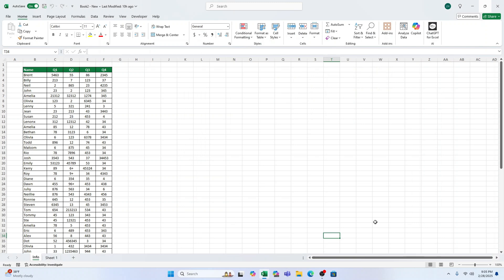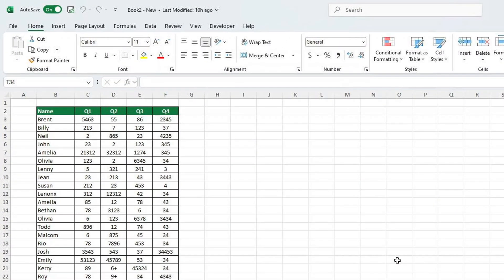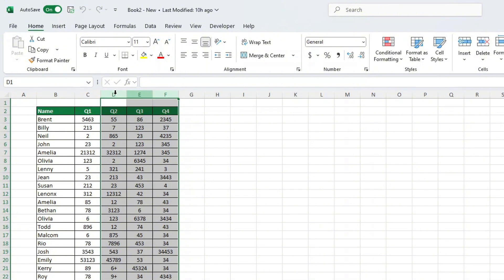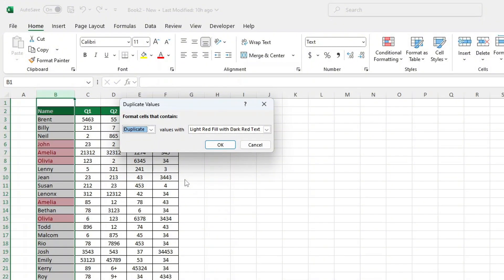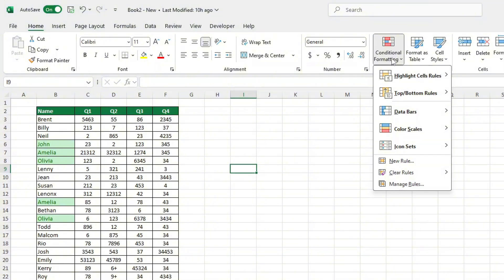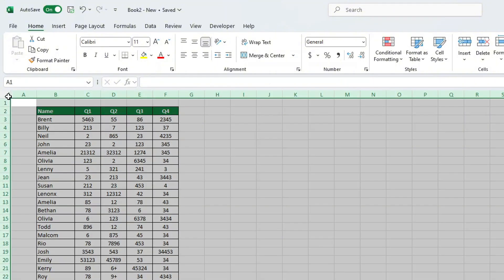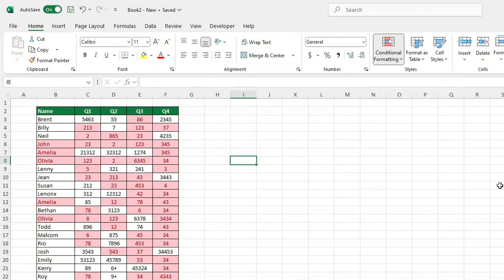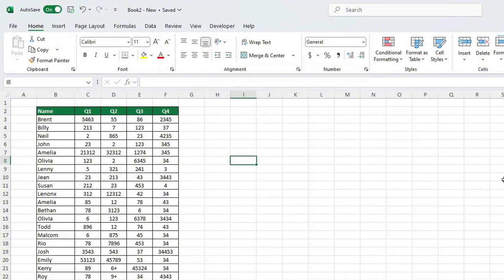How to Highlight Duplicates in Excel (Super Easy)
In this video tutorial, we’re going to go through How to Highlight Duplicates in Excel.

⏱️TimeStamps⏱️

0:00 What we will learn in Excel
0:40 How to Highlight Duplicates in Excel
1:30 How to Highlight Unique Values in Excel
1:45 How to Change the Colour Formatting of the Highlighted Values
2:05 How to Remove the Highlighting
2:30 How to Highlight Duplicates Throughout the Data Table
3:00 How to Remove Highlighting Throughout the Data Table